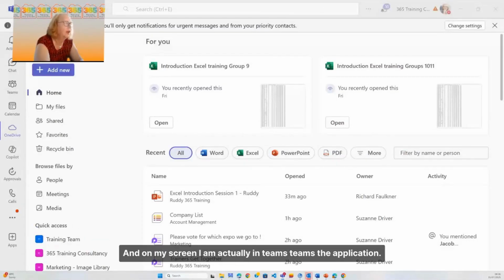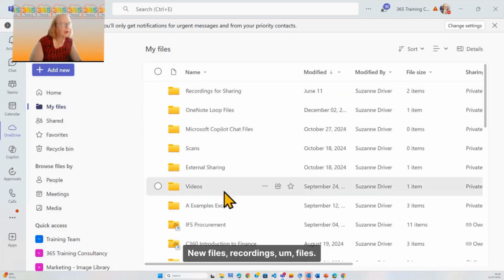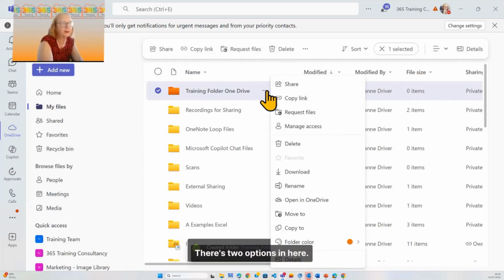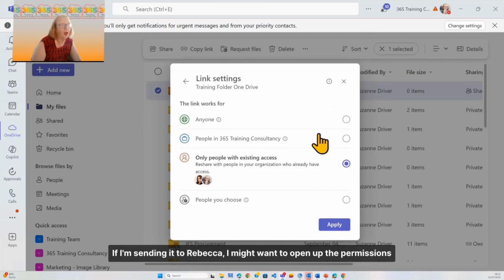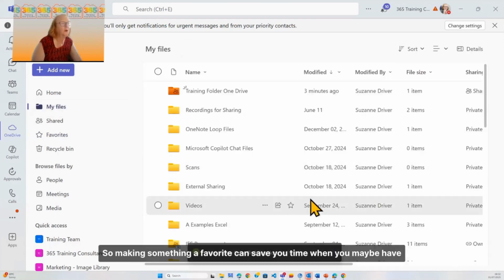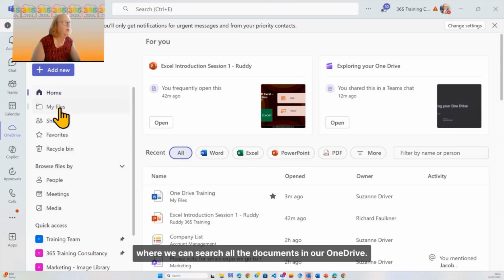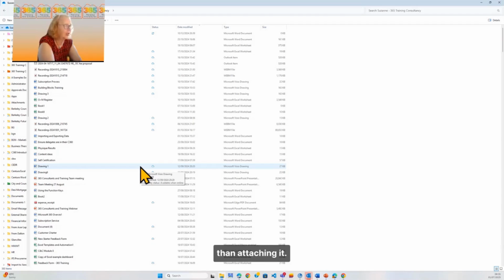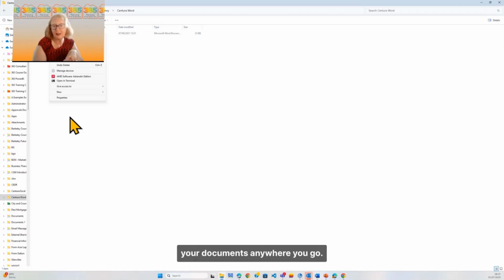Mastering OneDrive: How to Use It in Teams, Browser & File Explorer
Learn how to use OneDrive like a pro! In this video, we walk through how to access OneDrive from Microsoft Teams, your web browser, and File Explorer. Discover time-saving features like sharing folders, managing permissions, using favorites, and creating files directly in the cloud. Whether you're new to OneDrive or want to unlock its full potential, this session will help you streamline your workflow and stay organized across devices.

📁 Topics Covered:

    Accessing OneDrive via Teams, browser, and File Explorer

    Sharing files and folders securely

    Organizing with favorites and filters

    When (and when not) to use File Explorer

    Mobile and CoPilot integration tips

💡 Make the most of your Microsoft 365 tools — watch now!